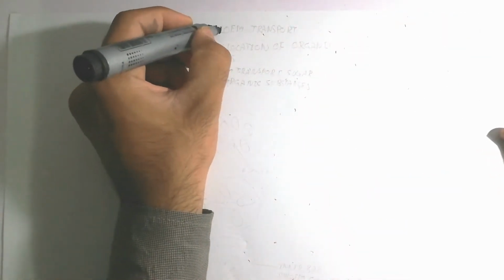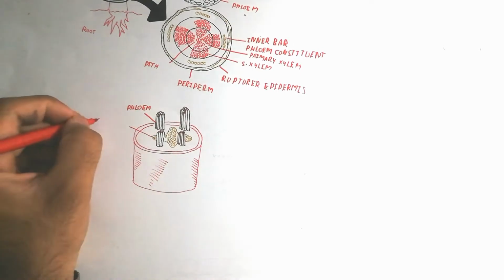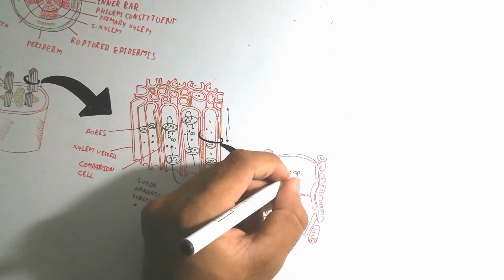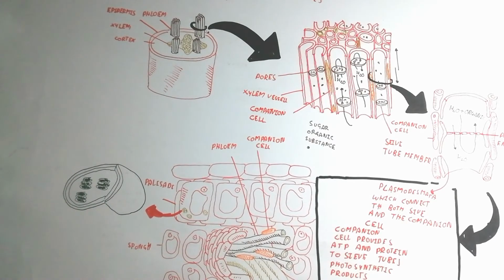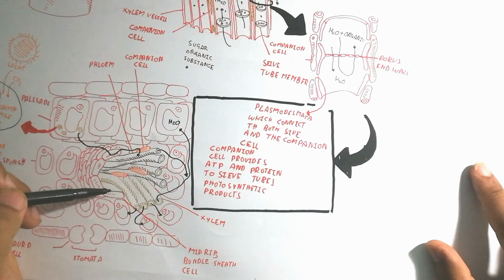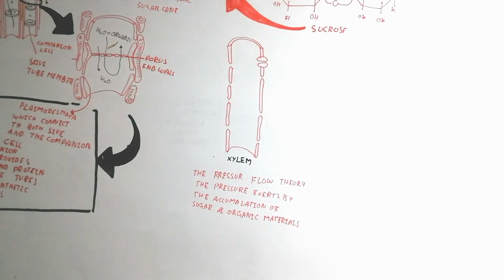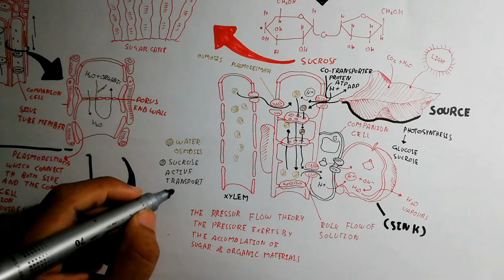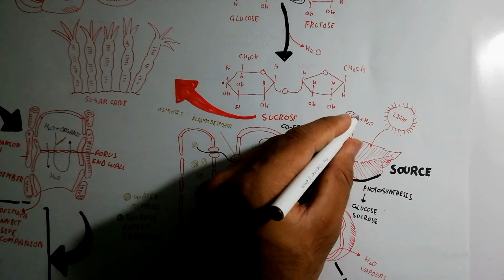Phloem transport|translocation of organic solute |pressure flow theory |source and sink.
click now to run videos

in this video i discussed about the Phloem transport|translocation of organic solute |pressure flow theory |source and sink.